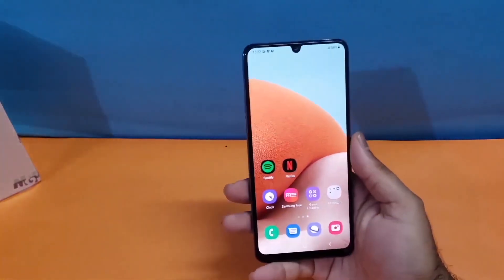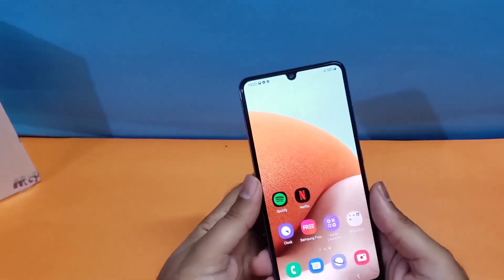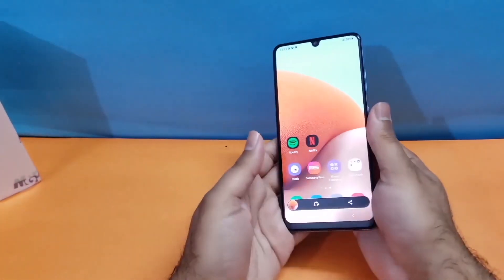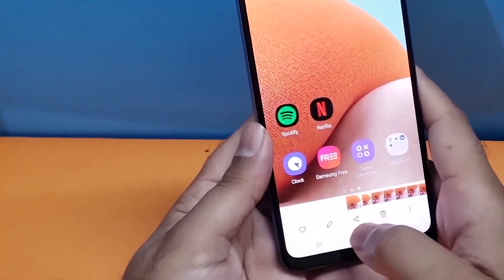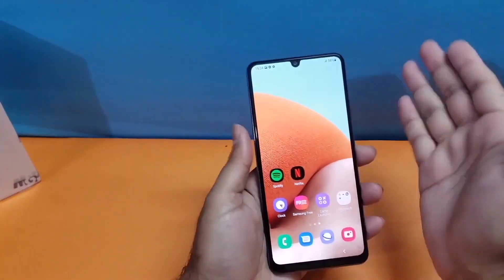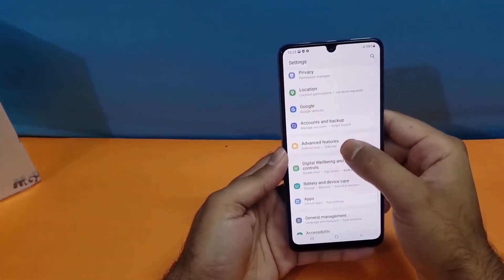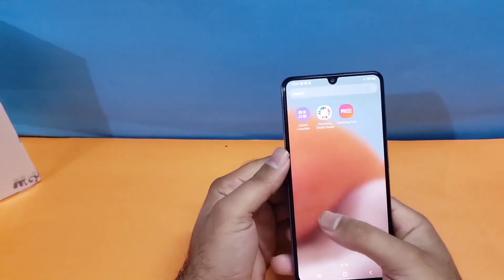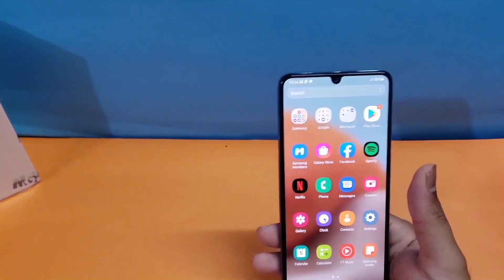Samsung Galaxy A16 5G - How To Take a Screenshot